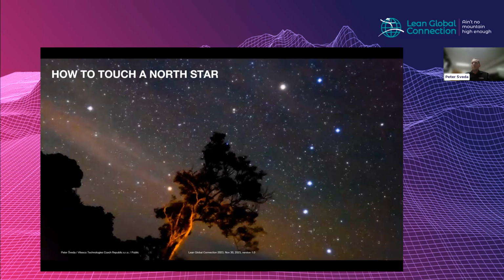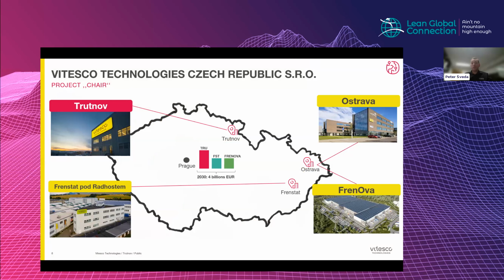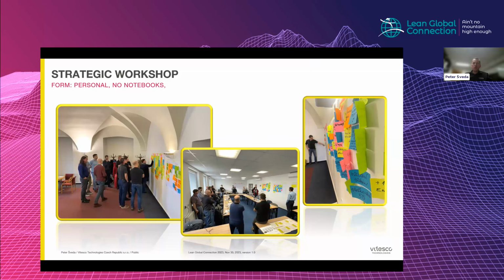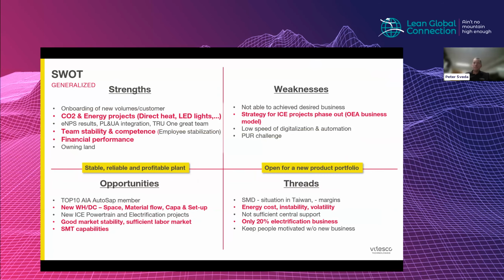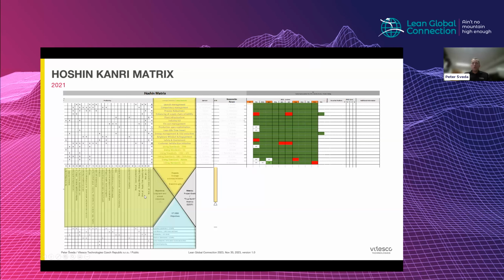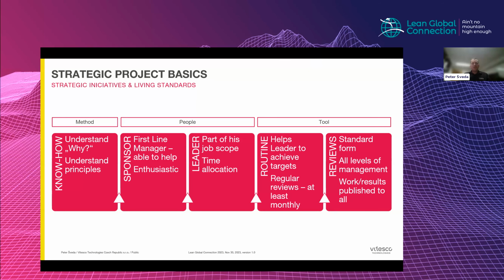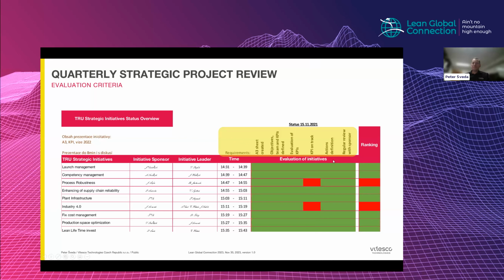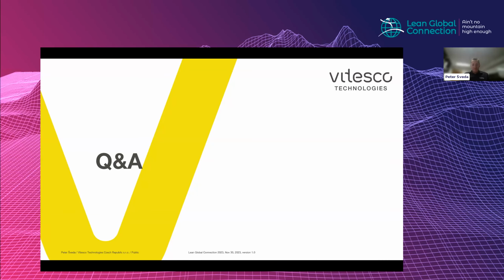Session How to touch a North Star bridging strategy and execution